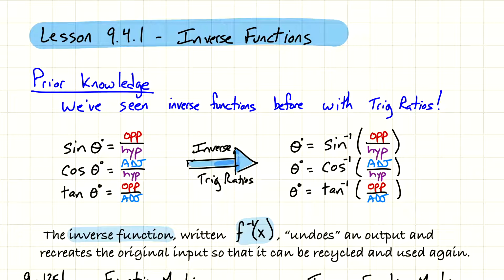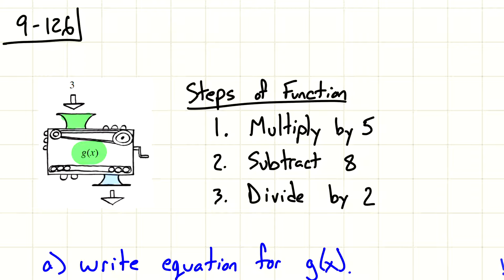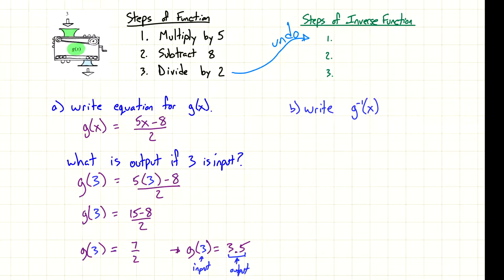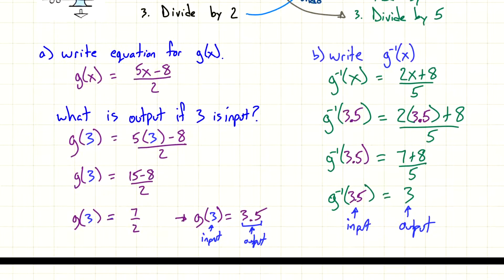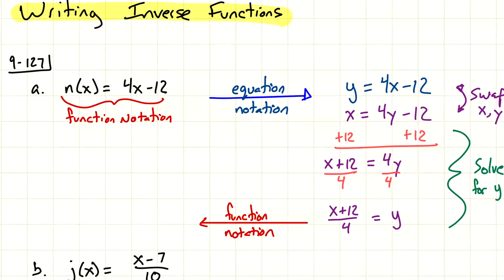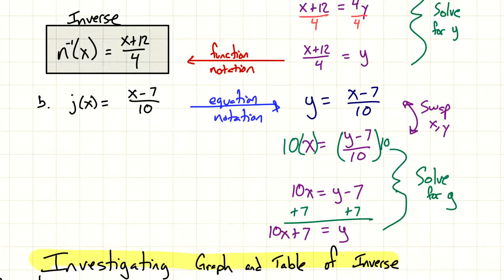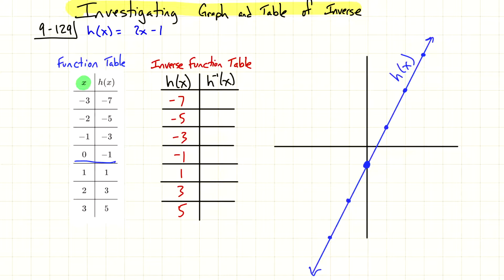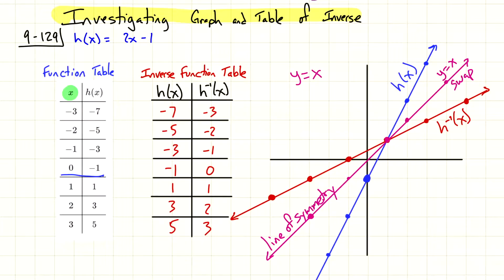9.4.1 Inverse Functions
Lesson 9.4.1 Inverse Functions